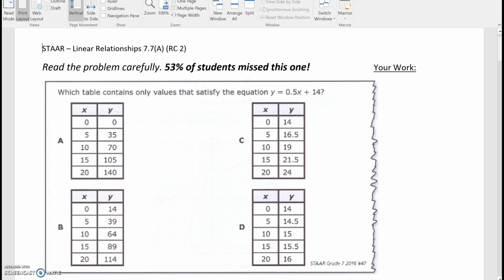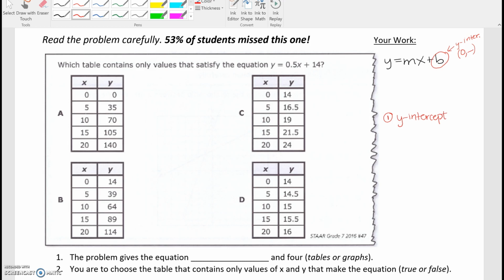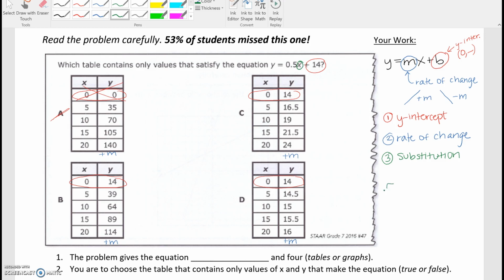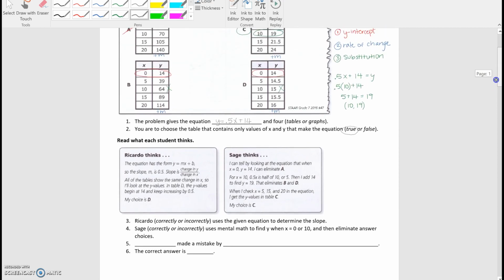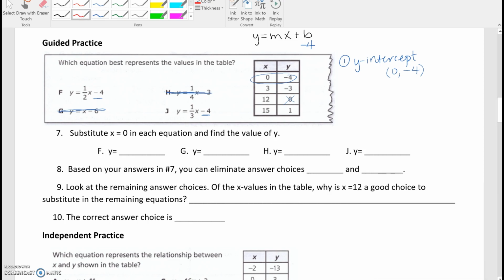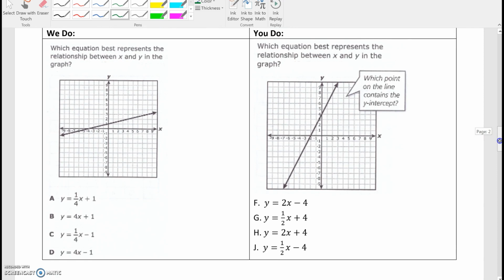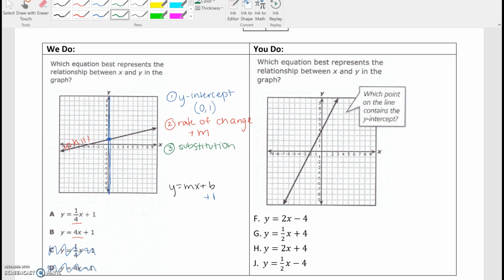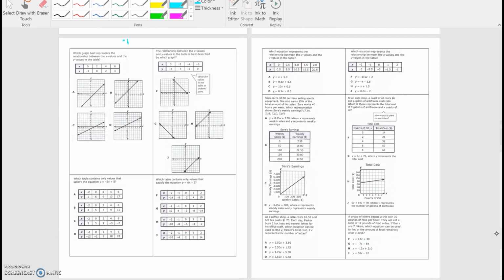Linear Relationships STAAR Review Pg. 38-41